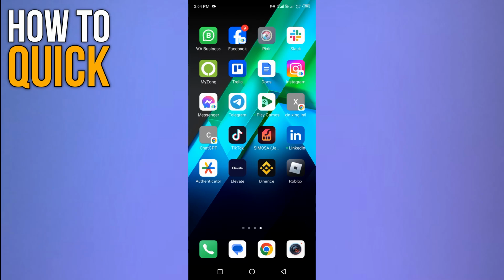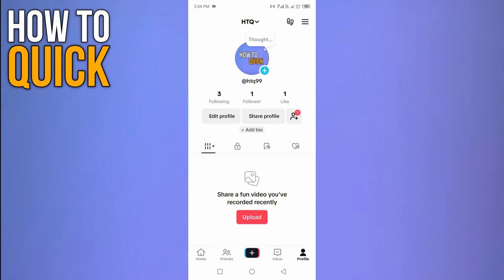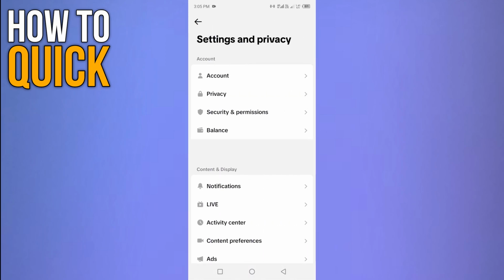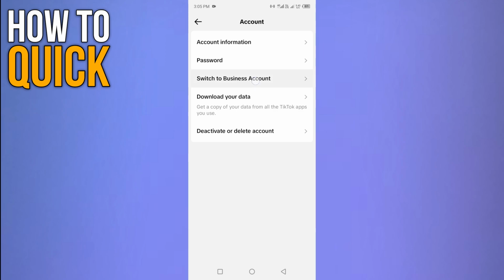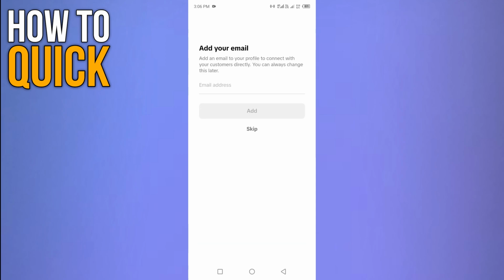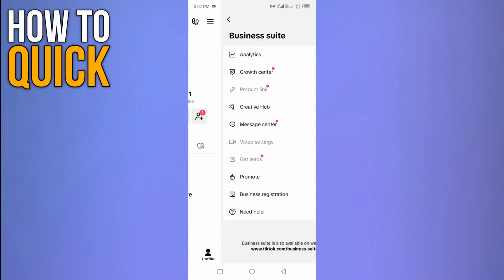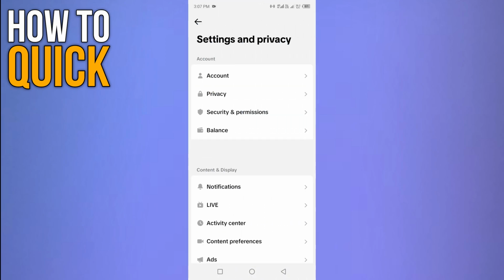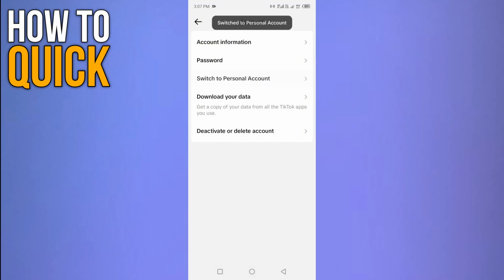How To Switch Between Personal And Business TikTok Account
Are you looking for a tutorial on how to switch between personal and business tiktok account? In this video, I will guide you through the step-by-step process of switching between personal and business tiktok account.